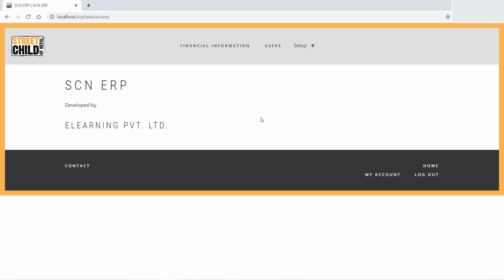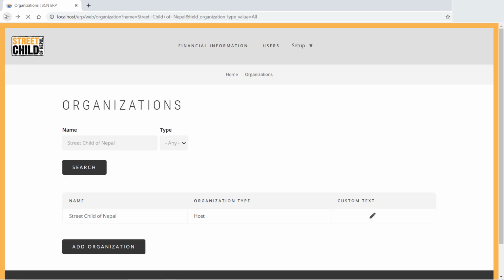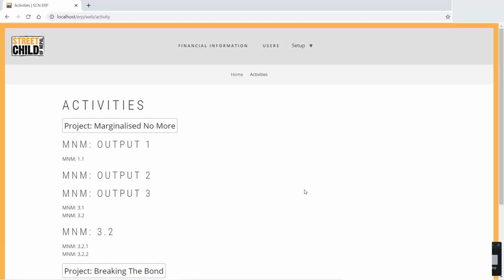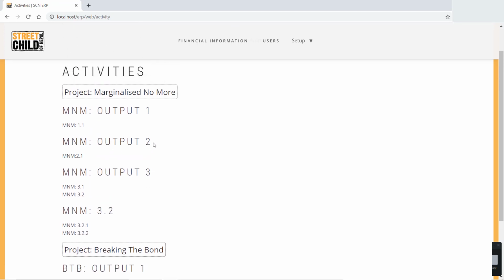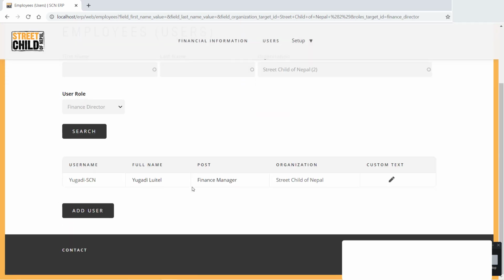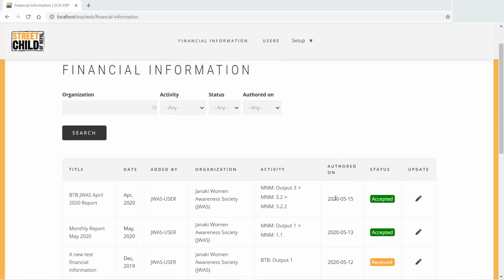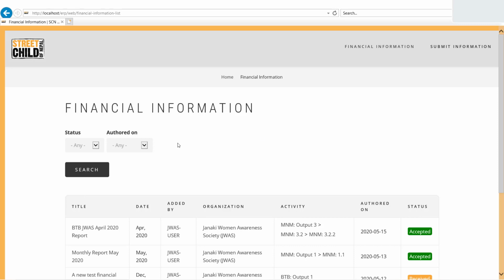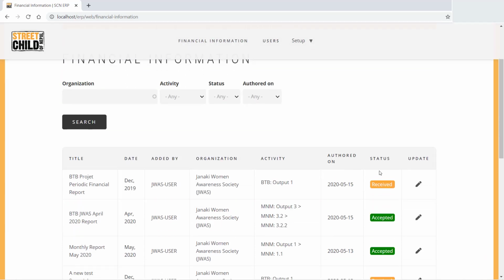SCN ERP Development | Video Update | Episode 2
Enterprise Resource Planning System for Street Child of Nepal. Developed by eLearning Pvt. Ltd.

Developed by Bibhor Baral for eLearning Pvt. Ltd.